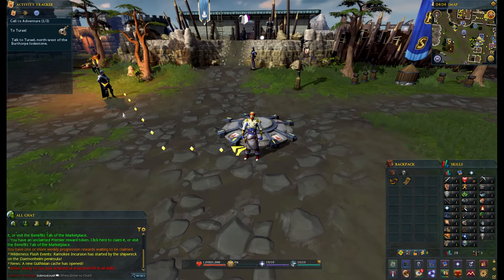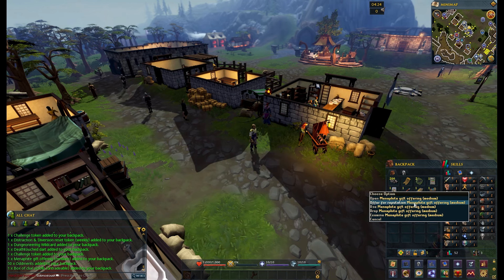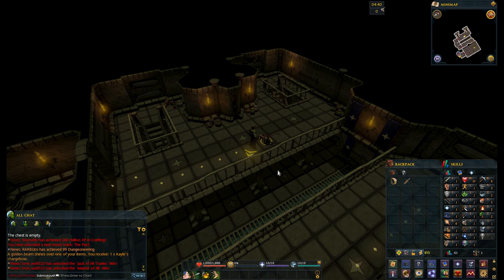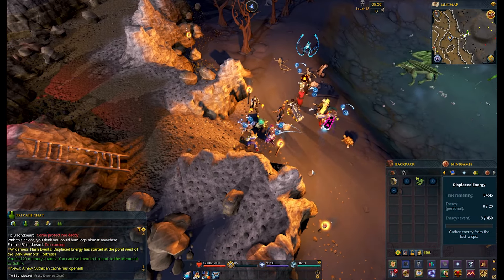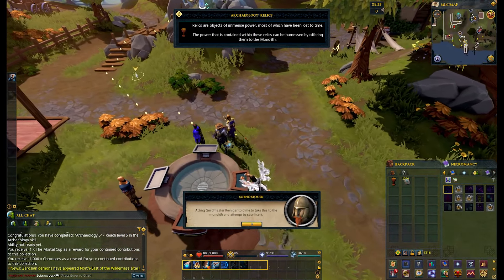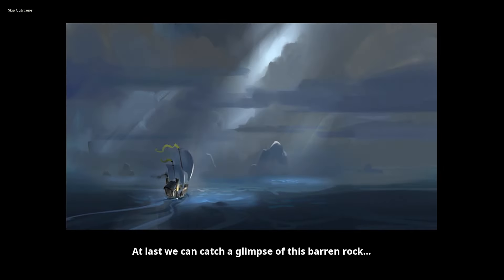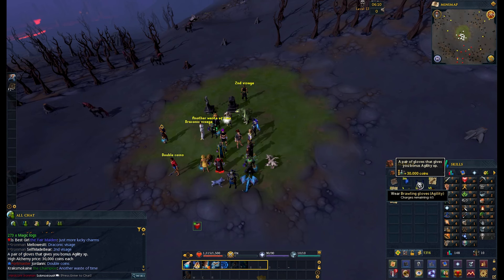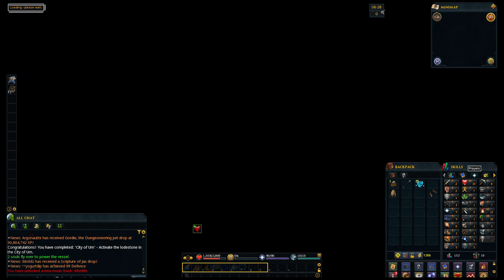RS3 HCIM Road to PvM - Episode 1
Welcome to Episode 1 of my HCIM series in rs3! Meets SobnoxiousK

Our goal is to get to PvM as fast as possible